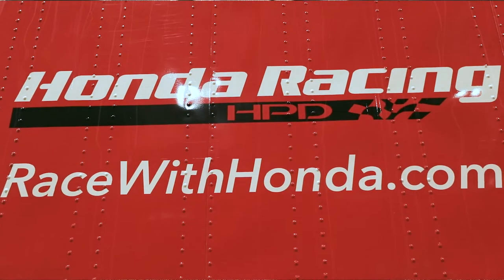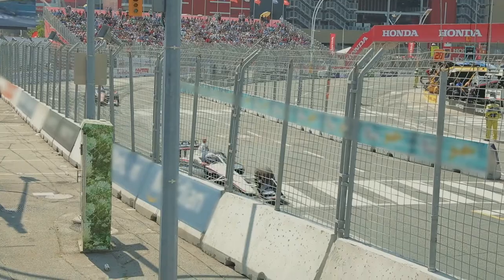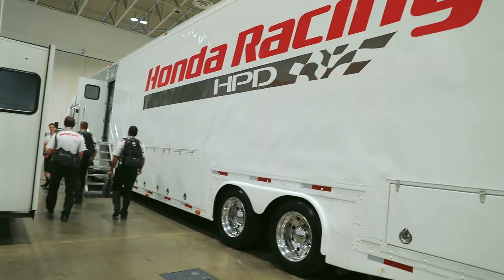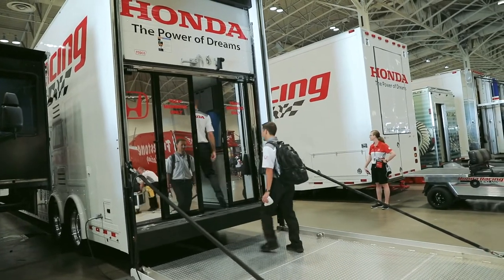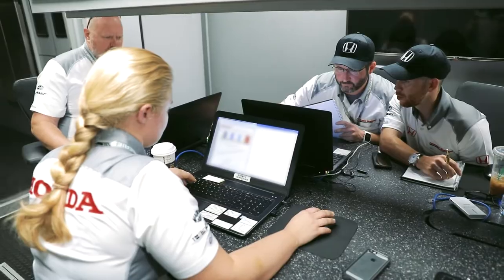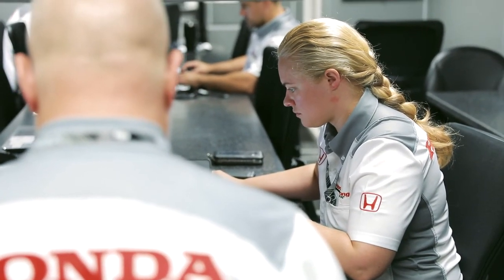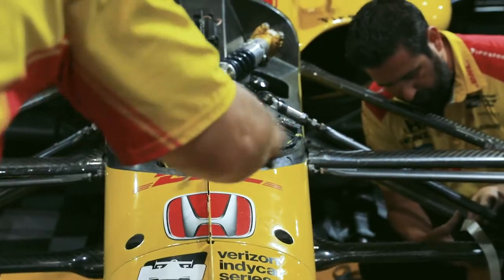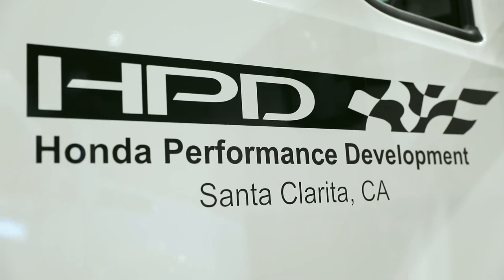Honda Performance Development Racing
Racing has always been inseparable from Honda. Competition fuels our challenging spirit, ignites our best thinking and powers many of the imaginative ideas we bring to life. HPD Racing is all about our North American activity including: Indy Car, Weather Tech Sports Car Challenge, Pirelli World Challenge, classes where we race the Civic Type R and more! to learn more.